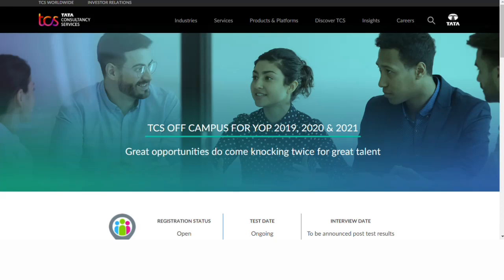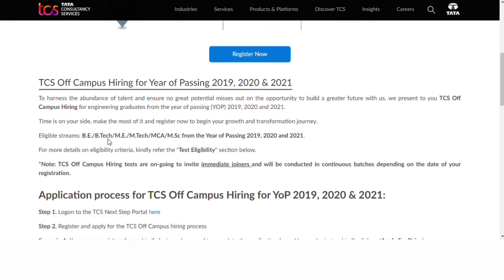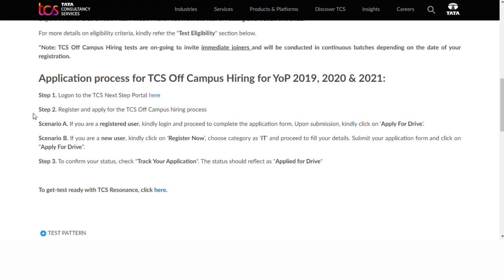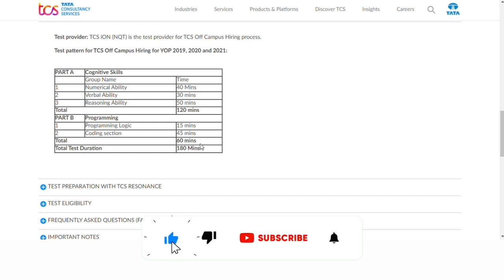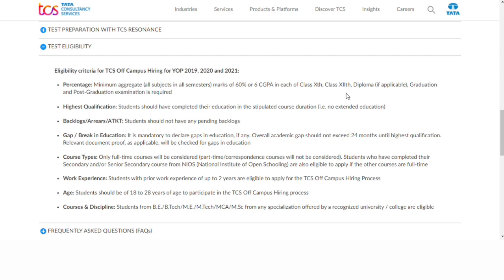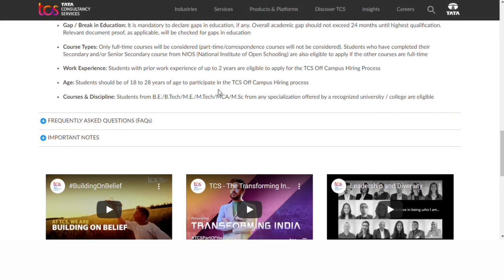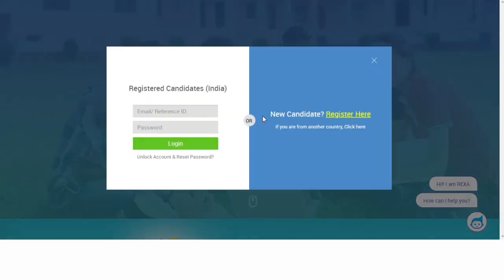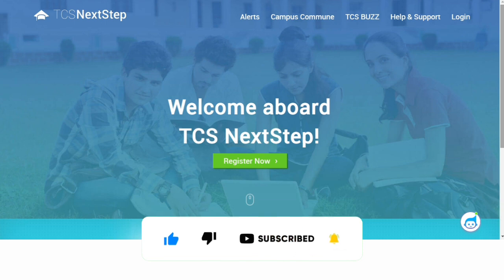TCS Hiring Update | TCS Recruitment 2022 Telugu | TCS Jobs 2022 | Batch 2019-2022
Work From Home Jobs | TCS Hiring Update | TCS Recruitment 2022 Telugu | TCS Jobs 2022 | Batch 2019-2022 | TCS Recruitment | Tial Jobs

Friends in this video I have told about Amazon Recruitment 2022, I think that you will like this video Thank you so much...

"This channel (TIAL WIZARDS) and I do not claim any right over any of the graphics, images, songs used in this video.
“While we have made every attempt to ensure that the information contained in this video has been obtained from reliable sources, Tial Wizards is not responsible for any errors, or omissions or incorrect data or mistakes or corrections. Please check the official websites or documents for getting exact information and for latest updates”.